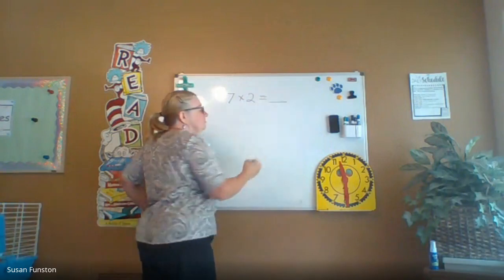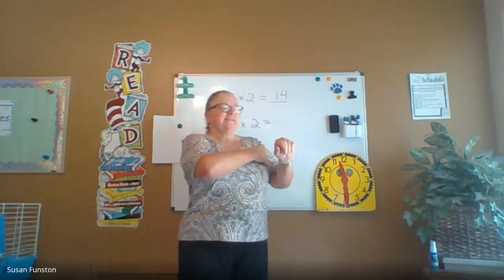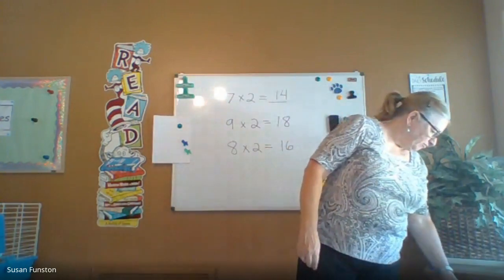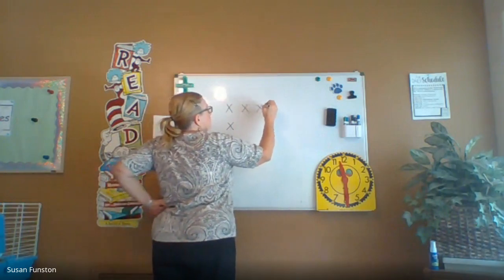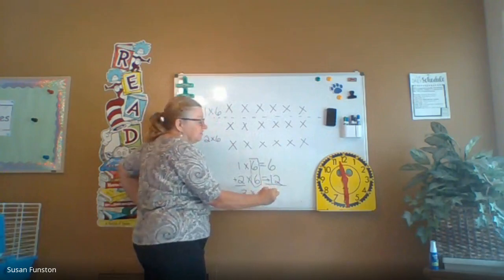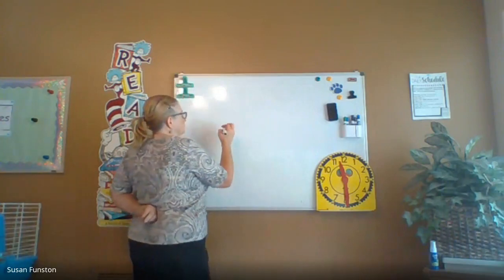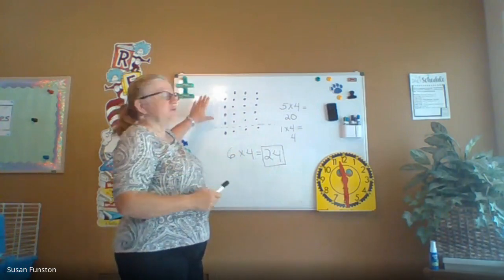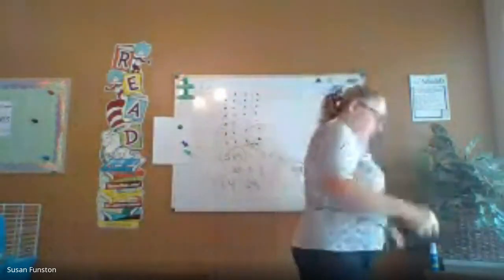Math Lesson 10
Please watch this video before completing the Problem Set for Lesson 10 that was assigned on Tuesday, September 1.
Thanks!